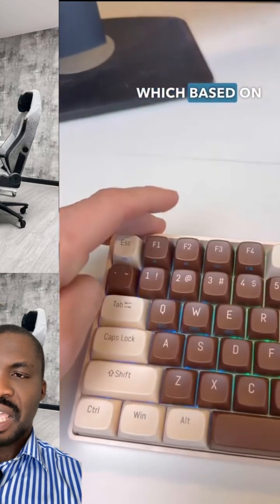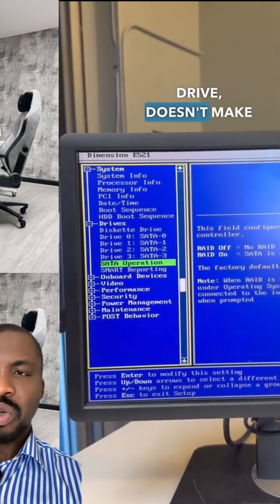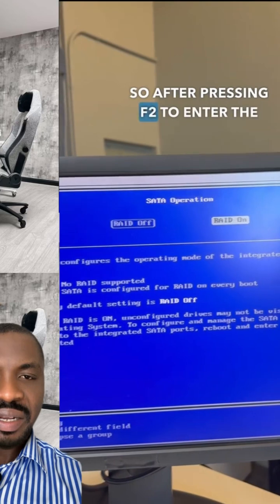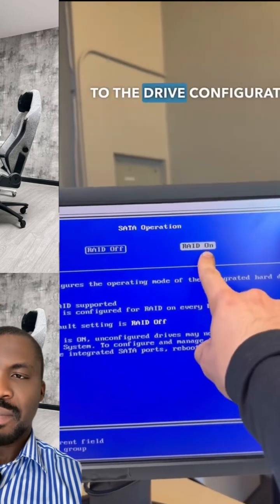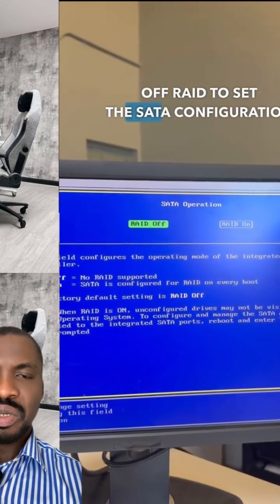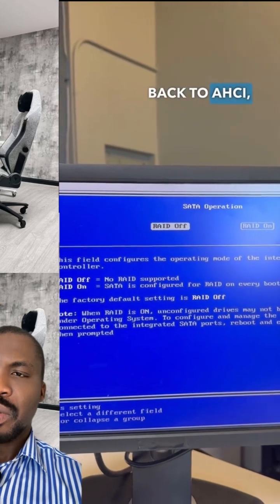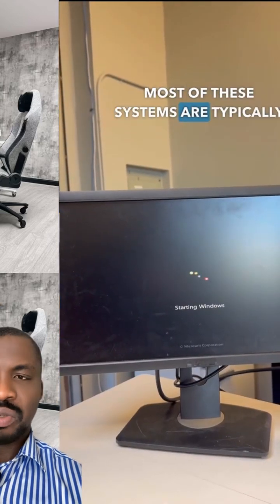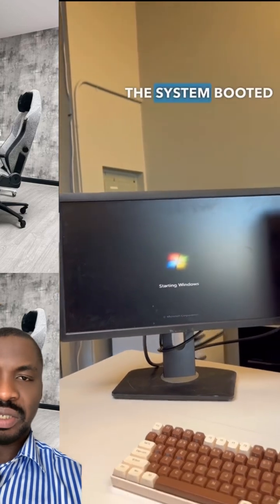No Boot Device Found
No Boot Device Found Fix